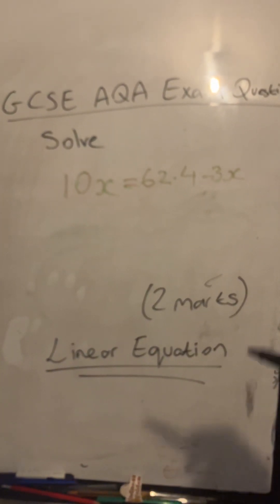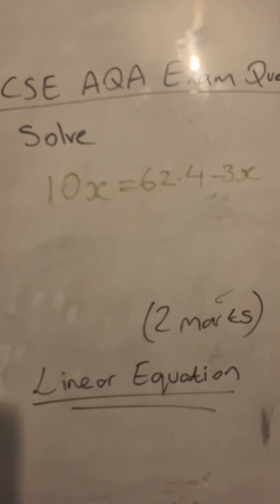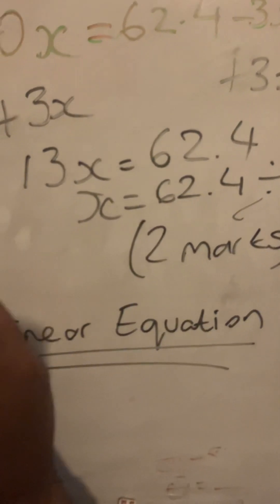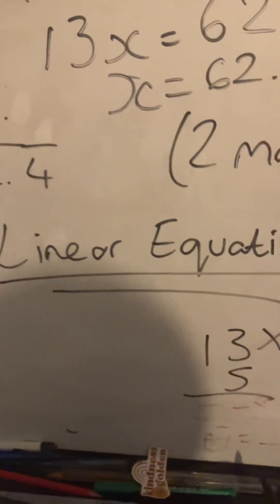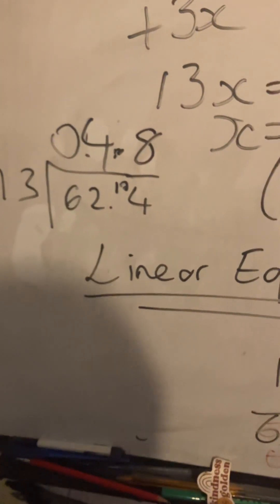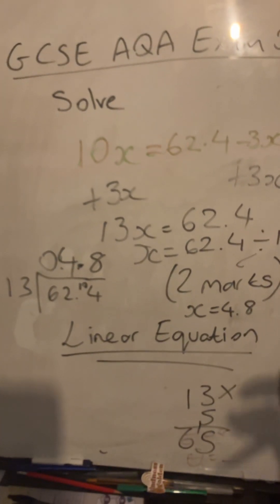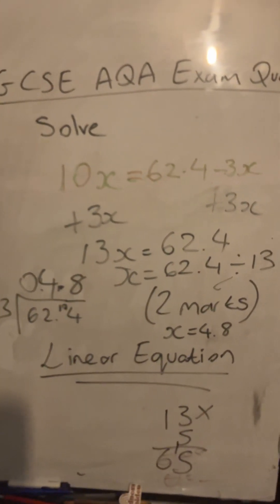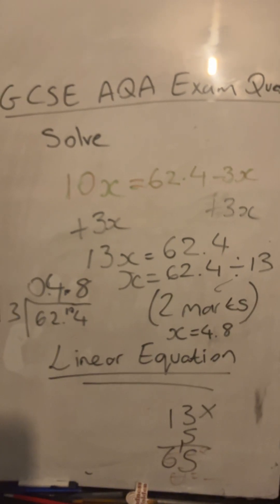Solving Linear Equation GCSE 9-1 Maths Exam Style Question 2 Step Equation Test!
AQA Exam Style Question Solving 2 Step Linear Equation!!